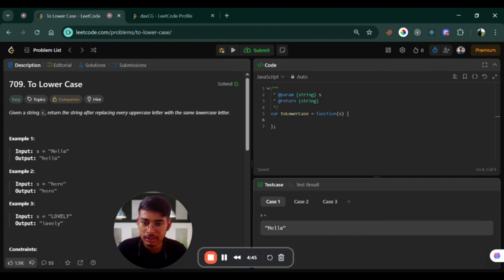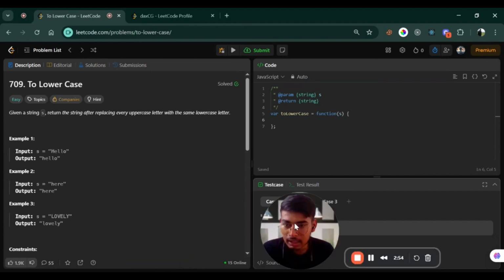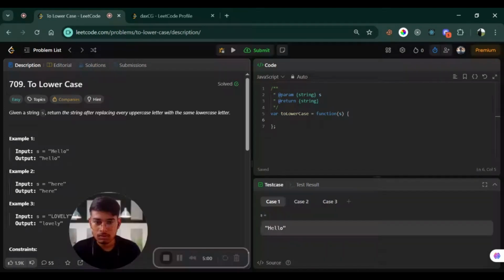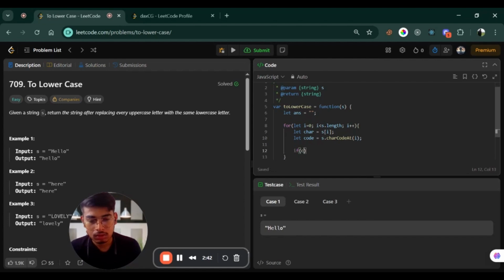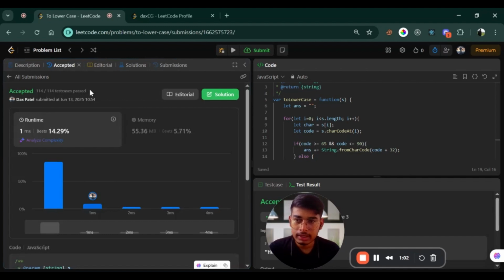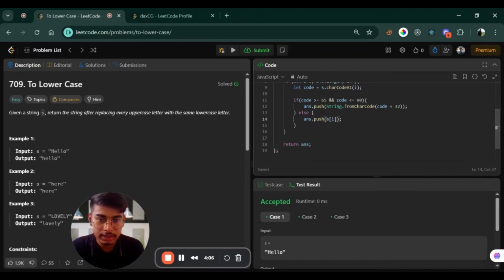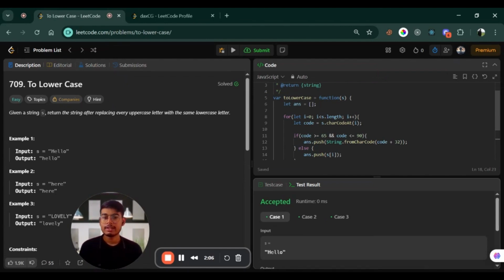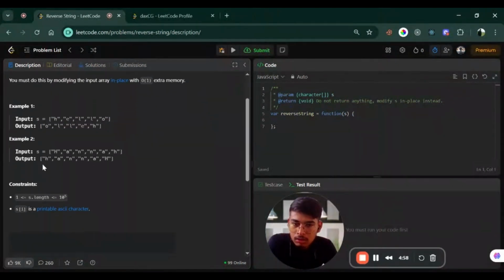Leetcode 709: To Lower Case | DSA with DAX - Day 20 | JavaScript Solution + Explanation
Want to master DSA from scratch?
This beginner-friendly DSA series will help you understand coding from Day 1. Learn how to approach problems step-by-step and code with me in JavaScript!

In today’s episode of DSA with DAX, we solve Leetcode 709: To Lower Case.
You’ll understand the question, multiple approaches, and detailed code explanations for each.

This is a Daily DSA Practice Series, perfect for beginners to master Data Structures & Algorithms from scratch.
Every day we solve one problem from Leetcode with clear explanations, examples, and full code in JavaScript.
No complex jargon, only simple and effective learning!

📺 Transcript:

0:00 intro
0:10 introduction
2:15 question explanation
2:40 example explanation
4:00 approch discussion like i am telling possible approch
4:50 code 1
8:40 code 2 based upon approch 2
10:15 time and space complexity discussion
12:10 tomrrow question basic deatils
14:25 outro

🧠 What You’ll Learn:

What is Leetcode 709: To Lower Case
How to solve it with 2 different approaches
Step-by-step JavaScript code explanation
Time and Space complexity analysis
Practical coding logic for interviews

📆 🔢 Day‑Wise DSA Journey So Far:

Day 1: Two Sum – Leetcode 1
Day 2: Best Time to Buy and Sell Stock – Leetcode 121
Day 3: Valid Parentheses – Leetcode 20

Day 4: Concatenation of Array – Leetcode 1929
Day 5: Build Array from Permutation – Leetcode 1920
Day 6: Shuffle the Array – Leetcode 1470

Day 7: Kids With the Greatest Number of Candies – Leetcode 1431
Day 8: Running Sum of 1D Array – Leetcode 1480
Day 9: Richest Customer Wealth – Leetcode 1672

Day 10: Find the Highest Altitude – Leetcode 1732

Day 13: Create Target Array in the Given Order – Leetcode 1389
Day 14: Count Items Matching a Rule – Leetcode 1773
Day 15: Defanging an IP Address – Leetcode 1108

Day 16: Jewels and Stones – Leetcode 771
Day 17: Goal Parser Interpretation – Leetcode 1678
Day 18: Merge Strings Alternately – Leetcode 1768

Day 19: Shuffle String – Leetcode 1528